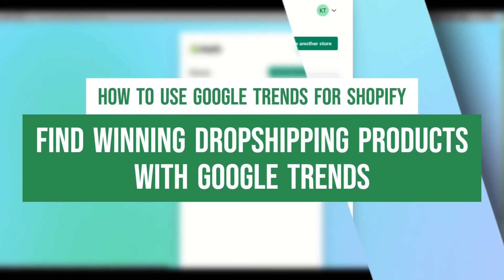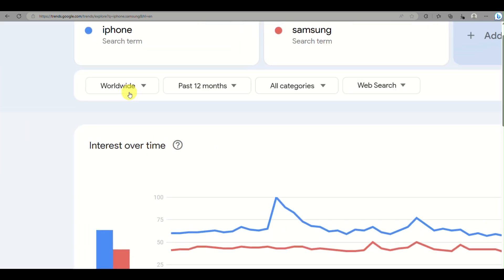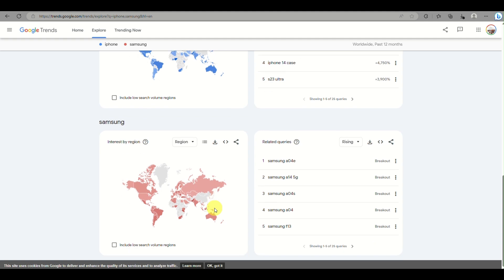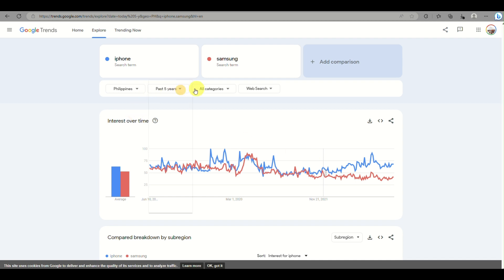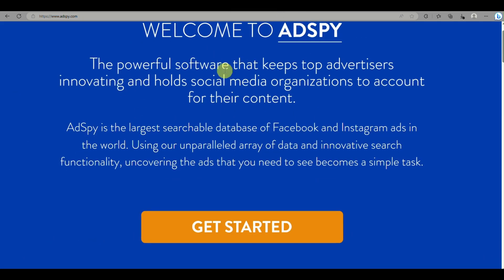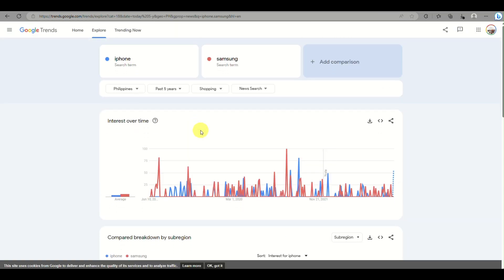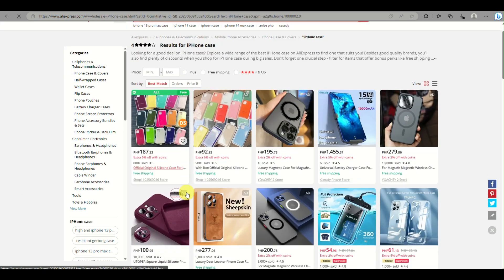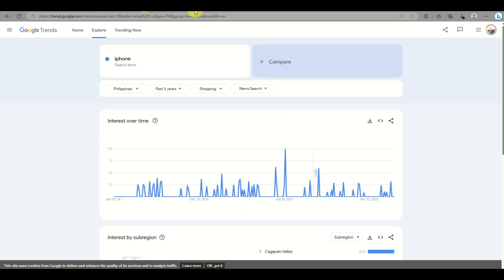How to Use Google Trends for Shopify || Find Dropshipping Products Easily!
If you're looking to increase your profits by finding winning products with Google Trends, then you need to watch this video! In this lesson, we'll show you how to use Google Trends to find products that are selling well, and how to use that information to increase your profits.

How to Use Google Trends to Find Winning Products.